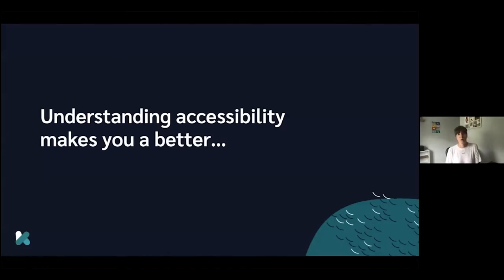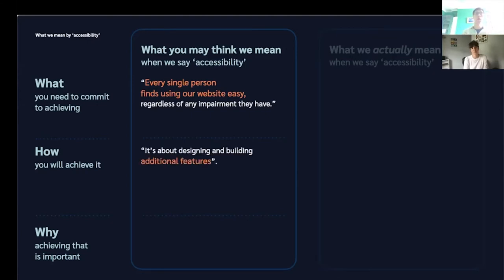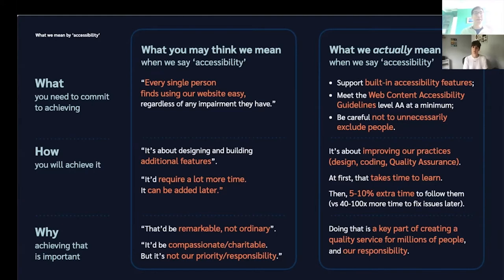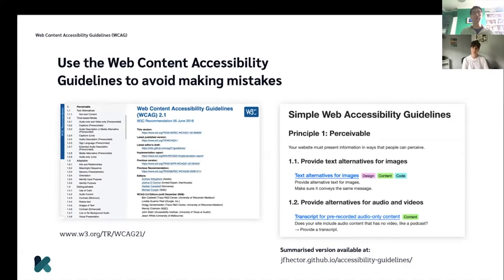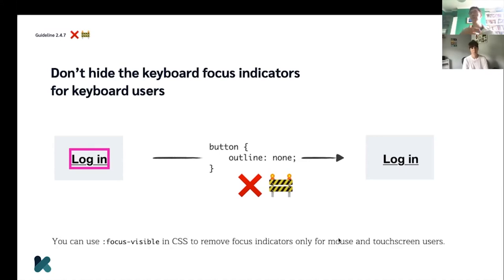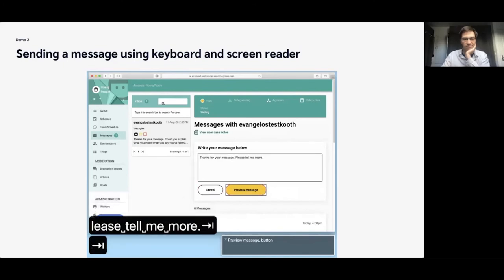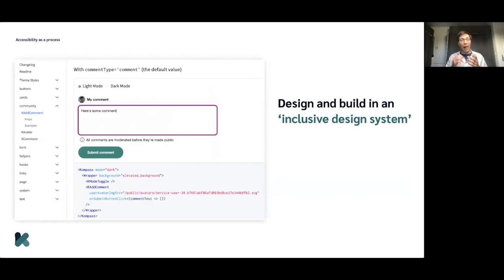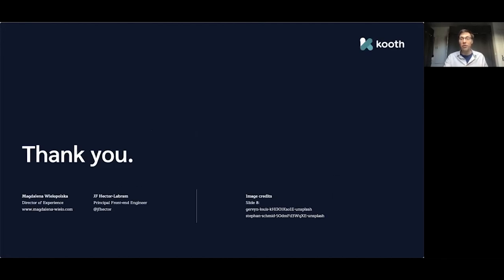JF Hector-Labram & Magdalena Wielopolska - Understanding accessibility makes you a better ...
Most apps and websites unnecessarily exclude millions of people. An inclusive user interface does not really take longer to design or build – if you know how to do it.

The problem is lack of knowledge, not lack of time or money. And there are many misconceptions about accessibility.

This session will help you think more clearly and concretely about accessibility. It’ll help you bake accessibility into your own practice and your team.
Session takeaways

*    You'll understand accessibility, and the practice of inclusive design and development
*    It’ll help you bake accessibility into your own practice and your team